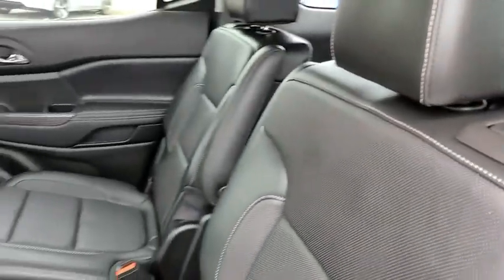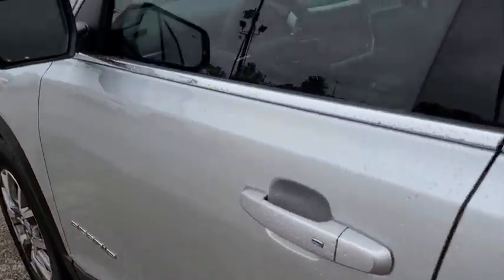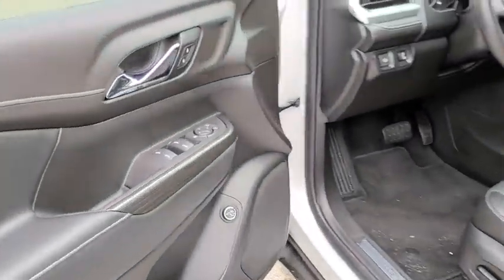2020 GMC Acadia Bixby, Tulsa, Glenpool, Broken Arrow, Owasso, OK P137403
Quicksilver Metallic Used 2020 GMC Acadia available in Tulsa, Oklahoma at Mark Allen Buick GMC. Servicing the Bixby, Glenpool, Broken Arrow, Owasso, OK area.

Mark Allen Buick GMC
6363 State Highway 66

Thanks for taking the time to shop at Mark Allen Buick GMC!brbr2020 GMC AcadiabrQuicksilver MetallicbrAcadia SLT 4D Sport Utility 3.6L V6 SIDI 9-Speed Automatic AWD Quicksilver Metallic jet black Leather.brbrCARFAX One-Owner.brbrbrCall for further details . Lets Do Business!